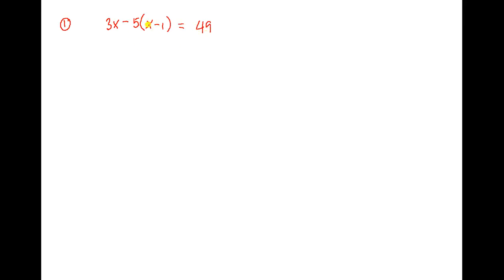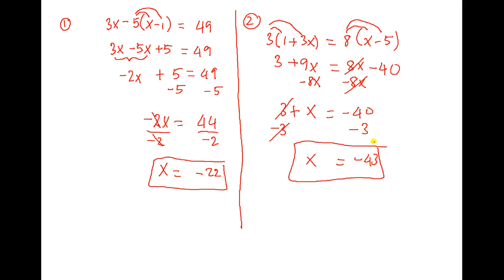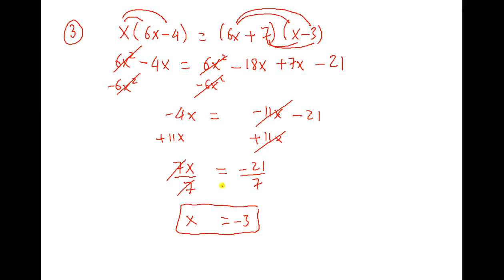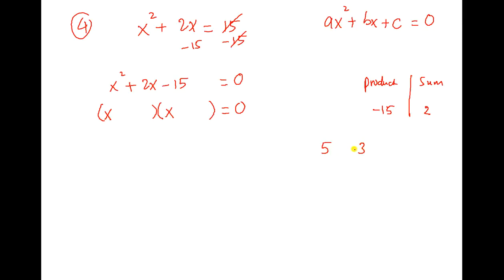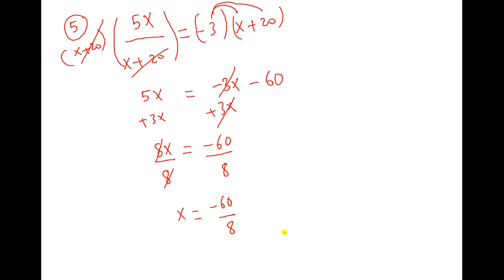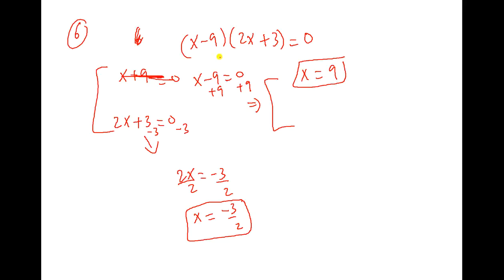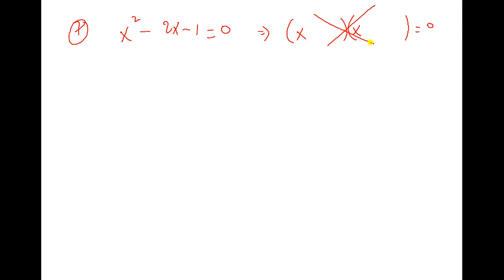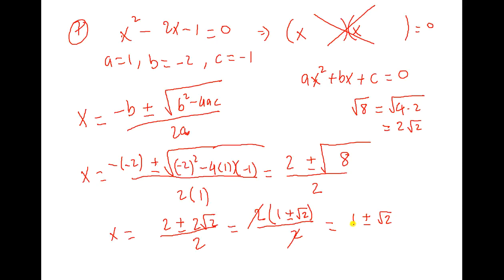Week 1 GMC